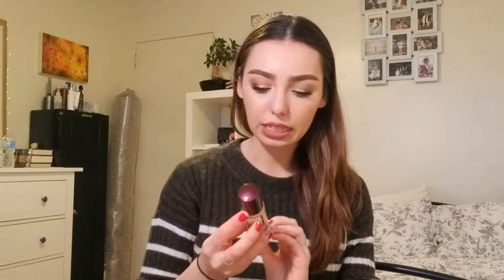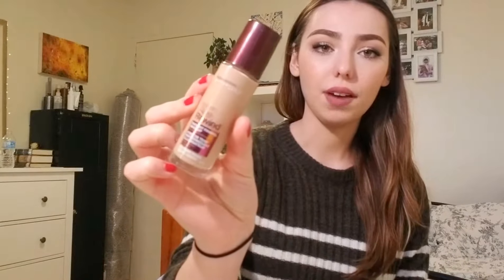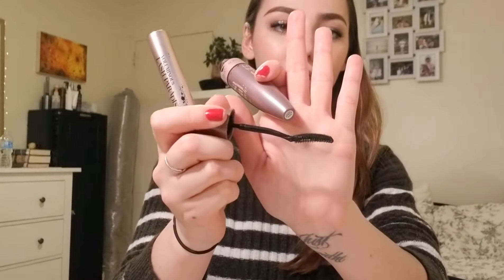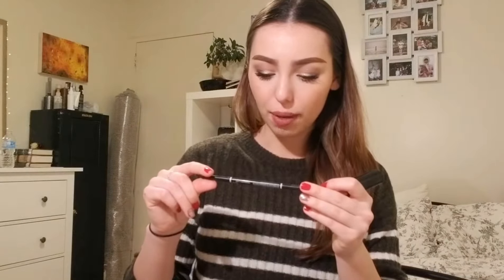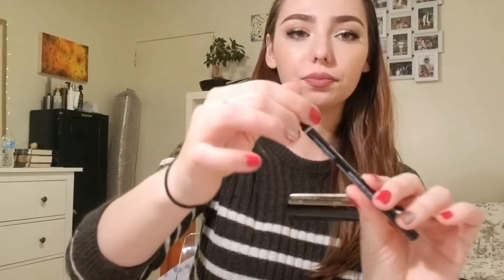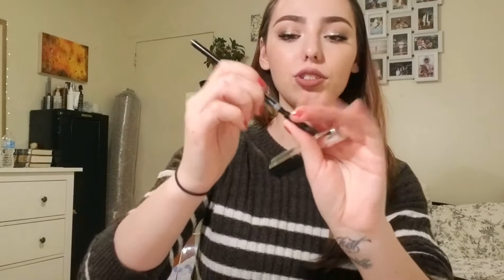MASSIVE BEAUTY FAVORITES!!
Hi Everyone!!

Leave any video suggestions or favorites in the comments.

FOUNDATION:

-Too Face Peach Perfect Foundation

PRMERS:

-Nars Face Primer
-Nars Eyeshadow Primer

CONCEALERS:

-Nars Soft Matte Concealer

POWDERS:

-Kat Von D Loose Setting Powder

EYESHADOW:

-Dior Fusion Mono Eyeshadow

“HOPE” was discontinued
-Carli Bybel Palette

EYEBROWS:
-NYX MicroBrow Pencil
LIPS:
-“ANNABELLE” Lip liner
-YSL Baby Doll Kiss and Blush
-Paul and Joe Lipstick…was limited edition but here’s the next best thing
(306, Biscuit sucré)
HAIR CARE:
-Dove Dry Shampoo
-Pureology 21 benefits  Color Fantastic
SELF TANNER
-Tarte Self tanner
FRAGARANCE
 -Marc Jacobs Daisy